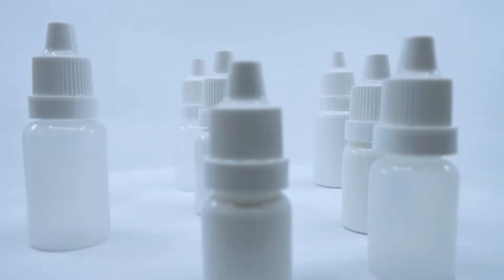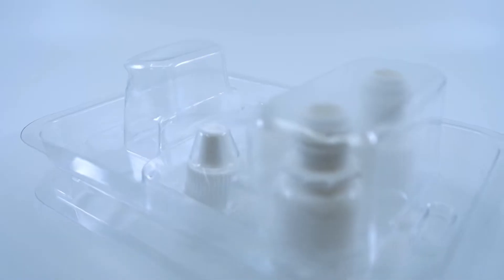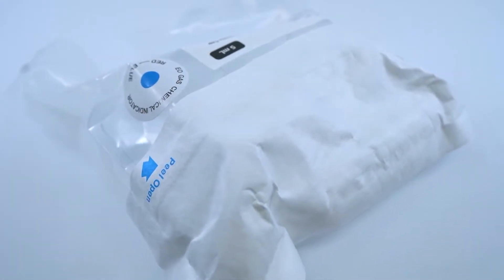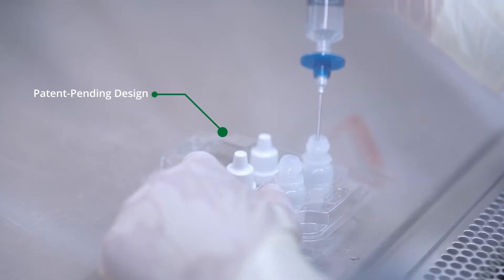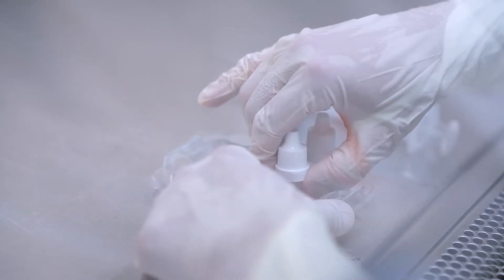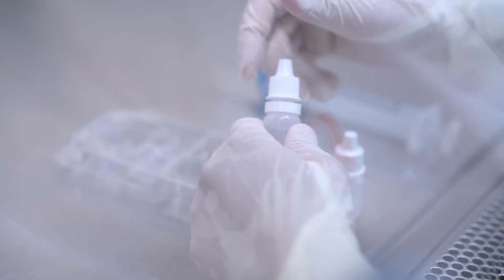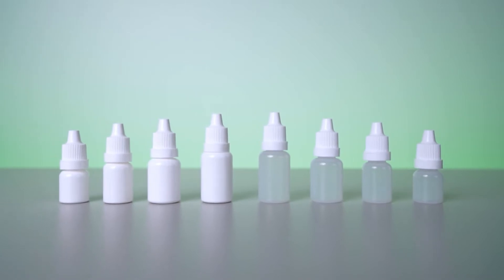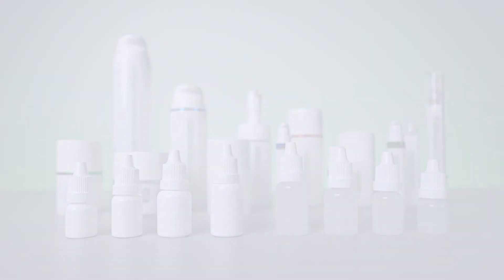New Medisca MD® Ophthalmic Dropper Bottles for Sterile Compounding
Welcoming a new addition to the Medisca MD® Product Line. - MD® Ophthalmic Dropper Bottles for Sterile Compounding

These sterile dropper bottles come with a unique & ergonomically designed packaging tray that allows
for quick and clean filling without removing from the packaging. The tip cap is partially fixed in the cap, which
eliminates the need to touch the tip. Caps can easily be put onto bottles once filled.

MD® Dropper Bottles | Sterile, Ready-To-Fill
Tamper evident
Suitable for various formulations and viscosities
Metered-dose drops: 50 ɥl with water
Automatic locking tip cap once cap is screwed on tight
Leak-resistant screw cap for convenience for on-the-go lifestyles
Smooth & large surface that is suitable for easy placement of labels
Preinstalled inner plug to facilitate assembly process and reduce cross-contamination risk

Streamline your preparation time and reduce cross-contamination risk with its innovative filling tray.

Available in 4 tray pack sizes: 2, 10, 20 & 50 / Tray
EO Sterilized / EO Gas Chemical indicator
Packaged in fixed grooves on a tray to facilitate the filling process and reduce cross-contamination risk (Patent Pending)
Each tray comes with a single plastic bag with a tear notch that allows for easy opening and use in a sterile environment